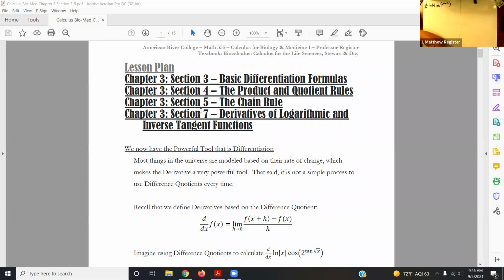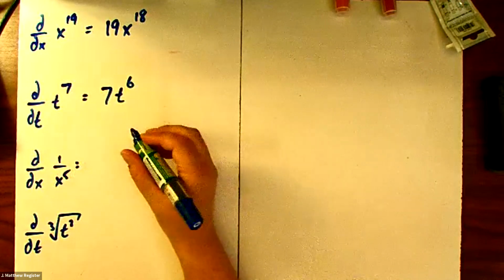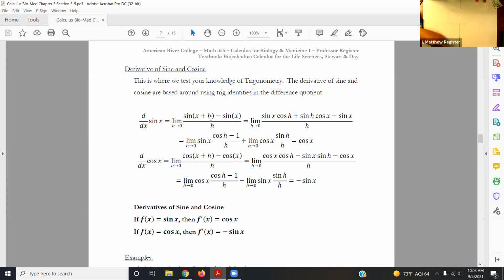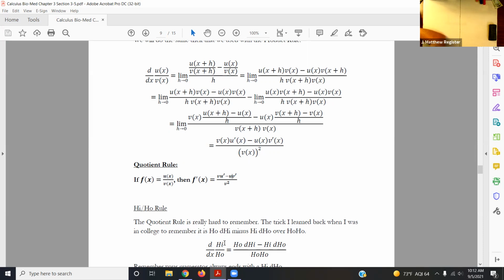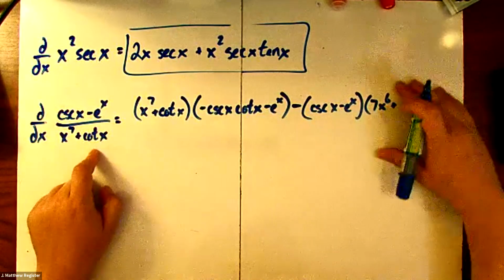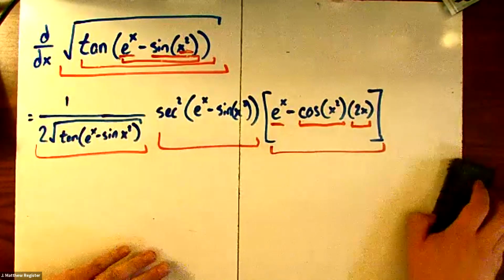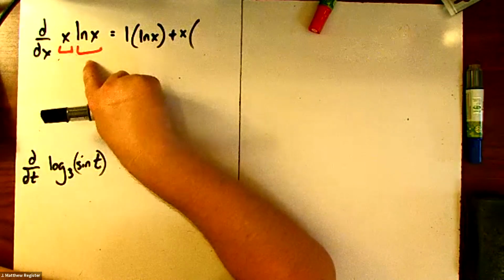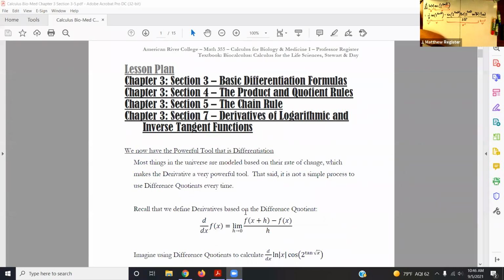BioCalculus 3.3-3.5 - Derivatives of Core Functions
05:14 Differentiation Rules
19:27 Product Rule & Quotient Rule
35:32 Chain Rule